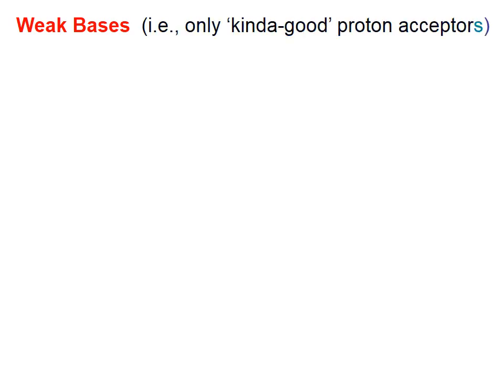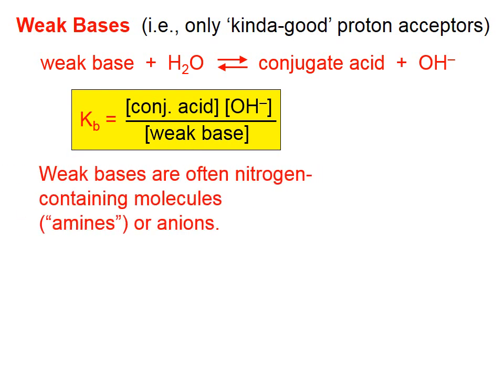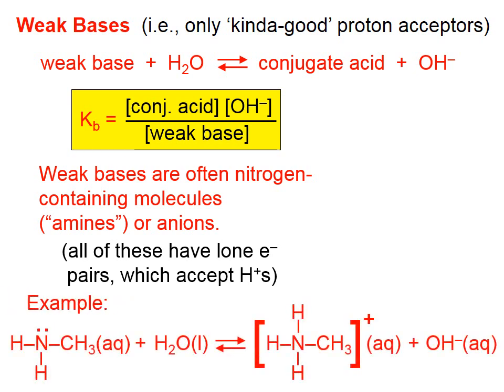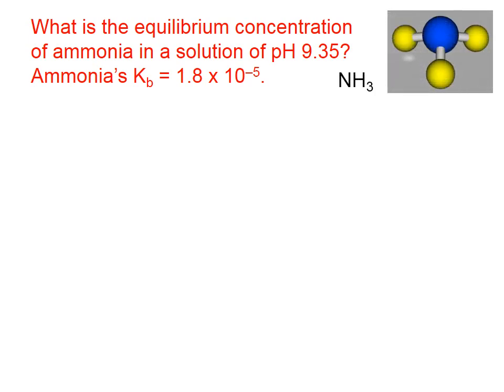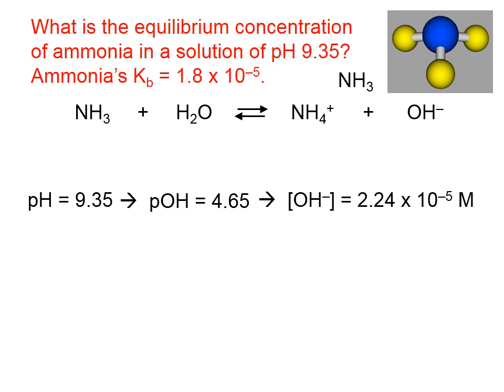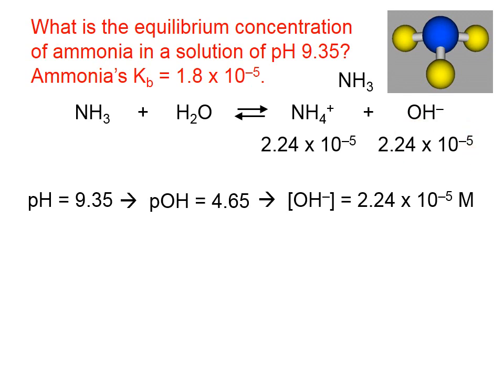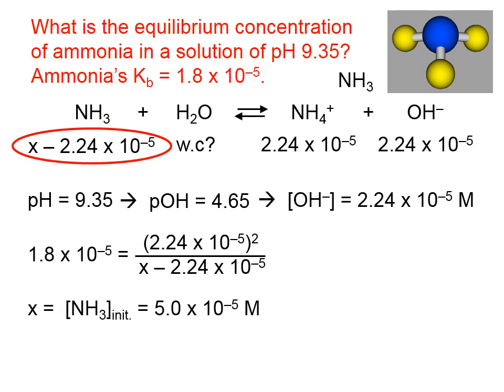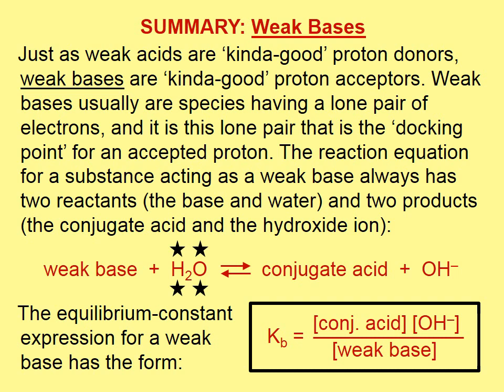1618 Weak Bases